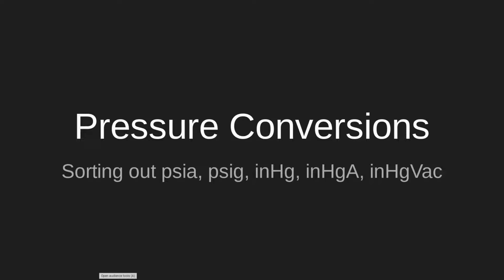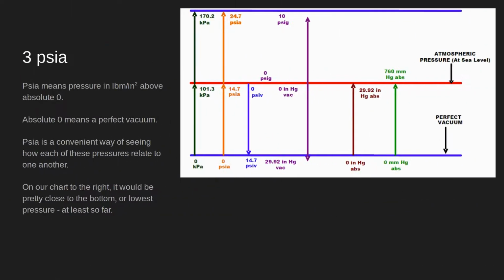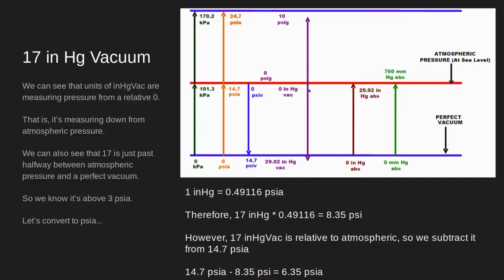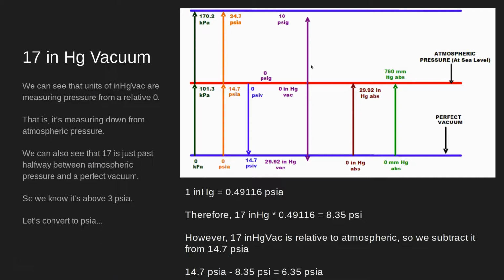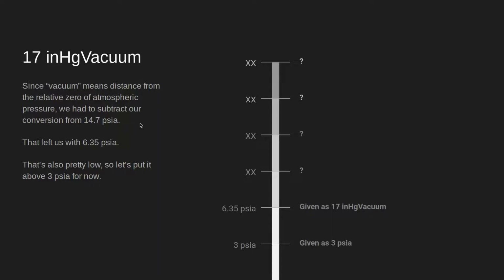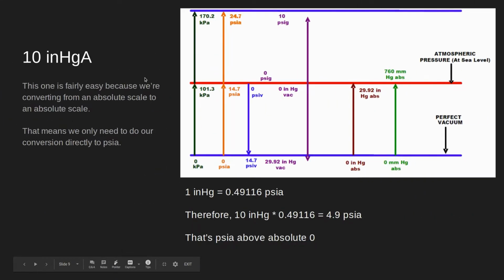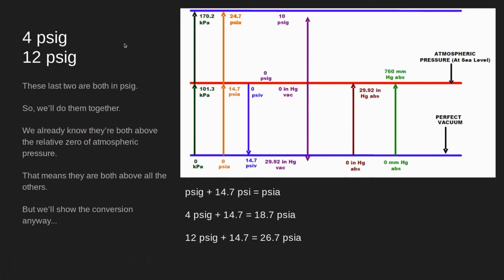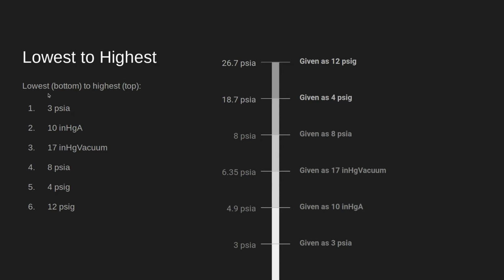Pressure Conversions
This shows you how to sort pressures of different units into order from lowest pressure to highest pressure.